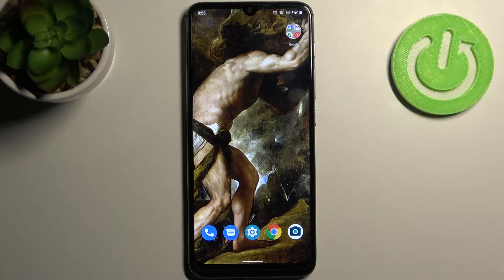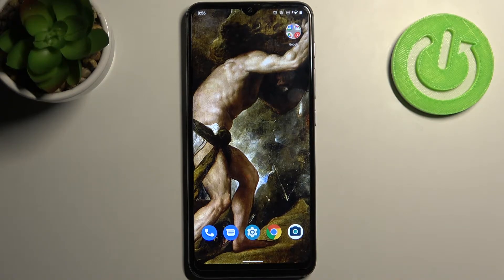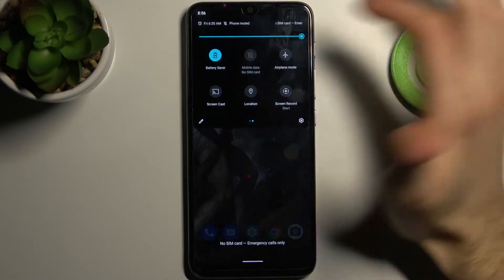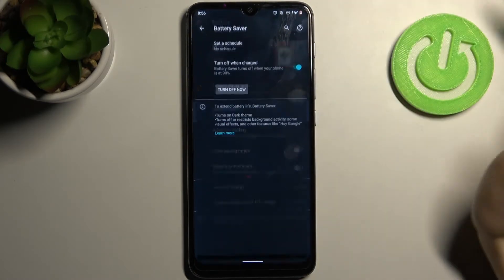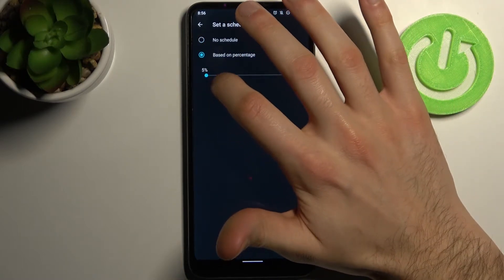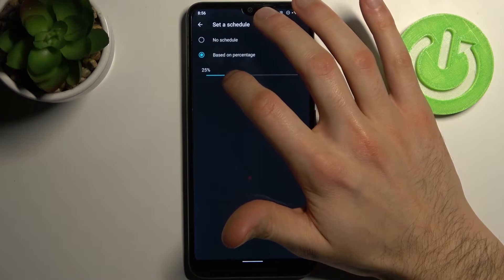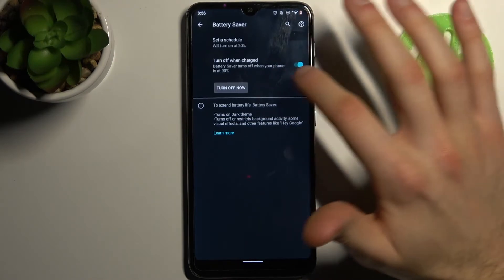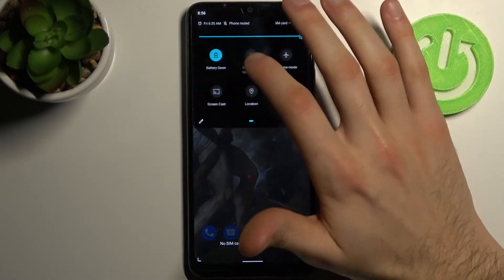How to Enable Power Saving Mode on MOTOROLA Moto E20 // Battery Saver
Learn more information about MOTOROLA Moto E20:
The Battery settings on your MOTOROLA Moto E20 allow you to turn on Battery Saver mode in case you want to prolong the life of your battery. In this video tutorial, our specialist will show how you can activate the power saving mode on your MOTOROLA Moto E20 device in a few easy steps. Please enjoy!

How to turn on the battery saver on MOTOROLA Moto E20? How to activate low power mode on MOTOROLA Moto E20? How to enter power saving mode on MOTOROLA Moto E20?